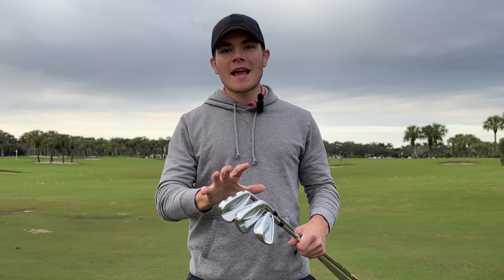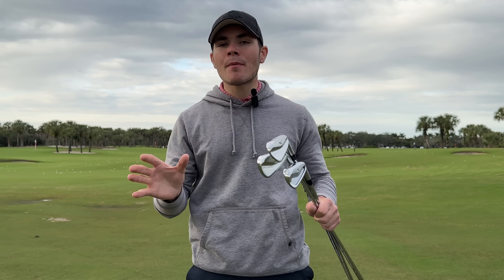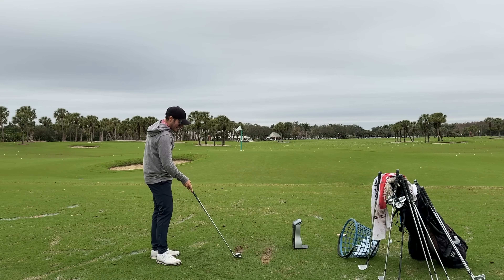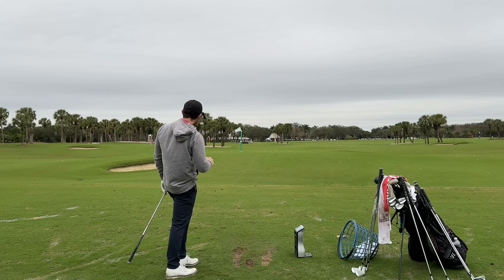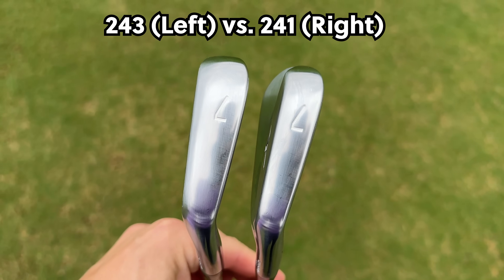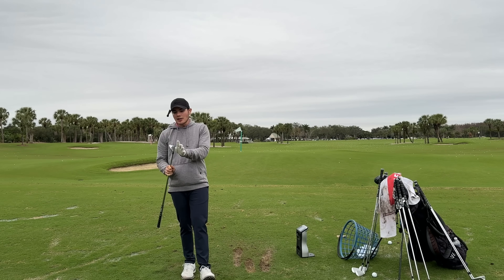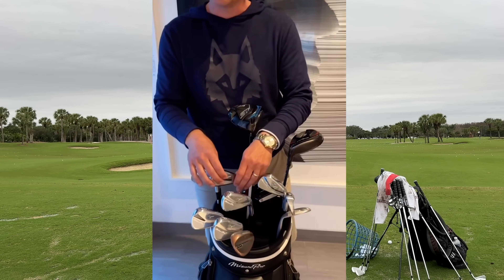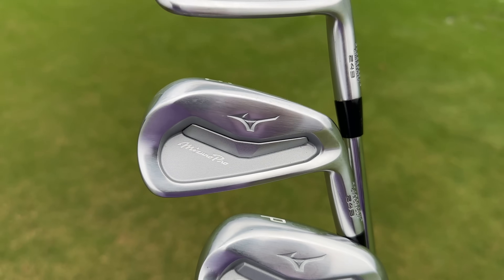MIZUNO'S BEST IRONS EVER?! | Mizuno Pro 241, 243 & 245 Irons | Full Review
In this video TEJ tests and reviews Mizuno’s latest Mizuno Pro 240 line of irons for 2024. Is this Mizuno best line of irons to date? Watch to find out!

Down below ↓ are the chapter times, so you can skip to relevant parts.

0:00 Intro
0:18 Mizuno Pro 240 Line *Background*
3:25 Mizuno Pro 241 *Testing*
6:58 Mizuno Pro 243 *Testing*
11:56 Mizuno Pro 245 *Testing*
17:47 Conclusions & Final Thoughts

 YouTube.com/theequipmentjunkie